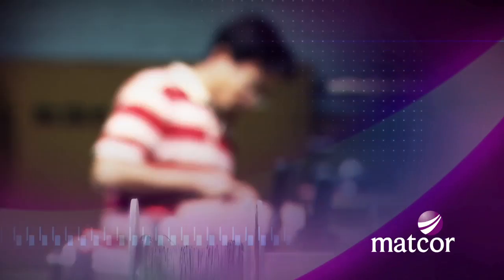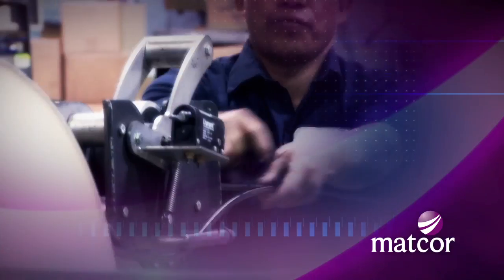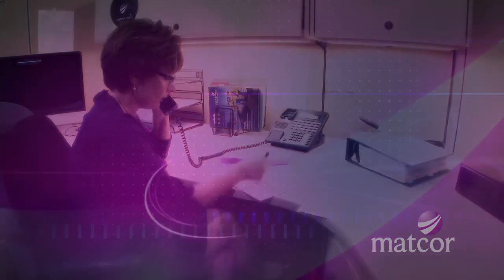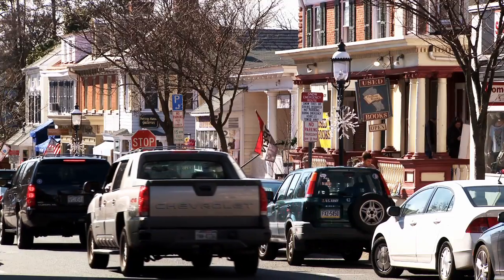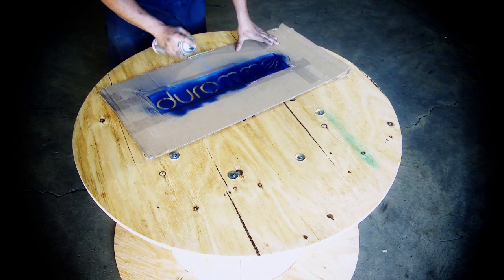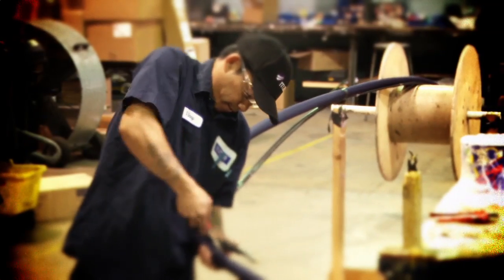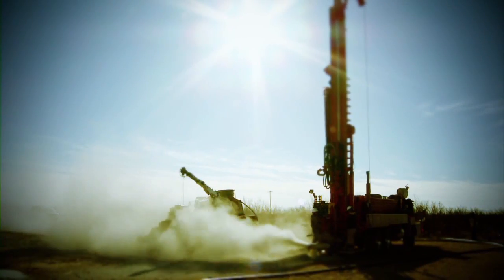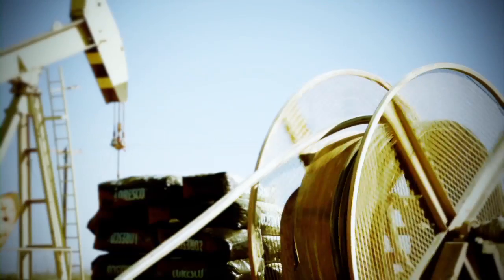MATCOR Durammo® Deep Anode System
Durammo is the only complete, factory assembled, ready to install deep anode cathodic protection system available. Thousands of Durammo Deep Anode Systems, in operation for more than 200 million hours over 30 years, have successfully protected pipelines, wells, plants and infrastructure from corrosion.

Patented MATCOR Kynex® connection technology and fast, reliable installation make Durammo the leading deep anode cathodic protection system in the world.